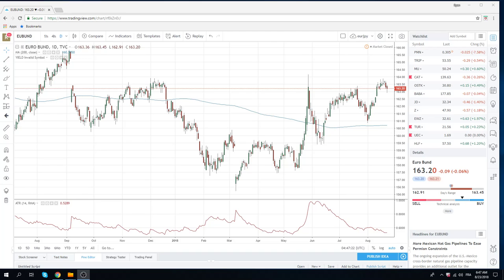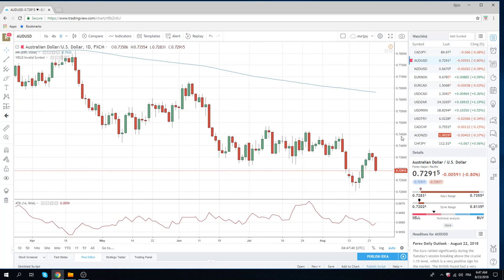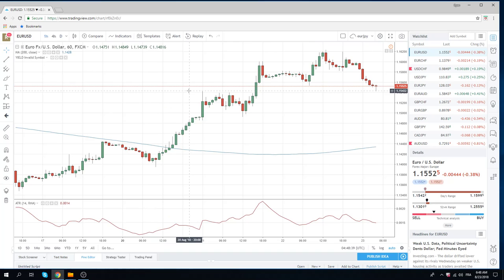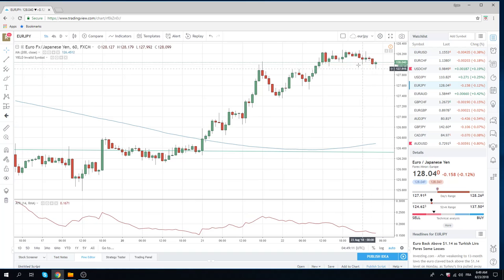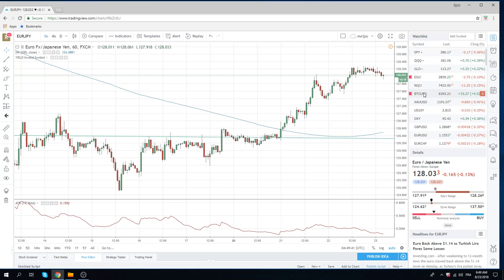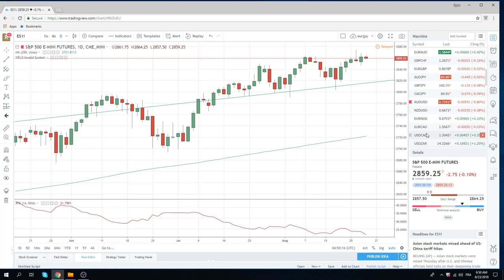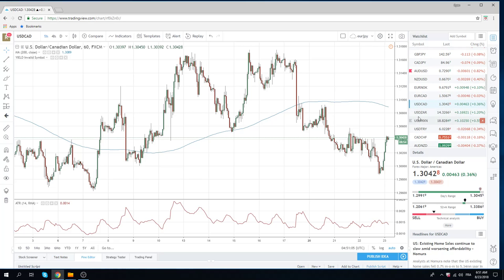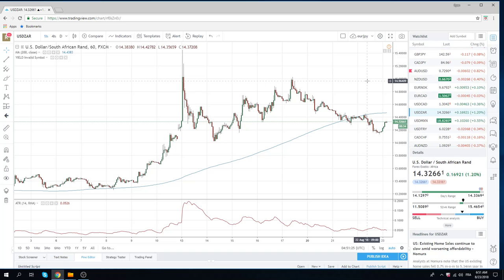23Aug18 FX & Crypto Opening Call - PrivateerFX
Web: PrivateerFX.com

THIS WAS
23Aug18 FX & Crypto Opening Call - PrivateerFX